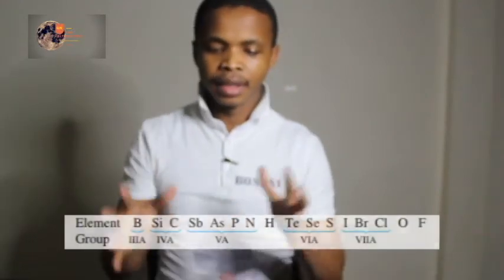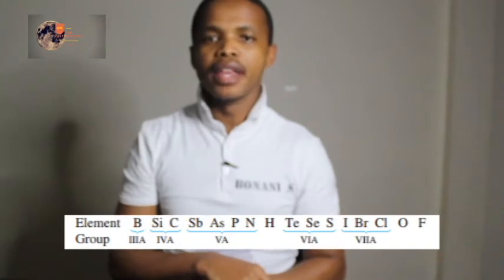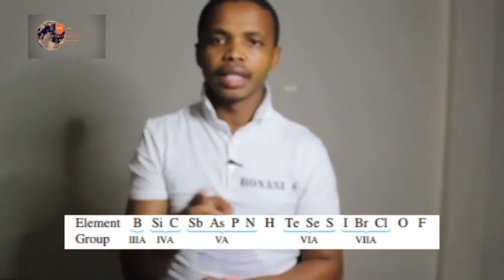Let's talk naming binary molecular compounds | BASIC CHEM 101 | Check notes in the description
Naming Binary Molecular Compounds
- We’re done with Ionic Compounds, now we’re doing molecular compounds
- Molecular compounds are usually made up of a non-metal and a non-metal or a metalloid and a non-metal
- a binary compound is a compound made up only 2 elements.
- When naming binary molecular compounds, a prefix system is used (mono, di, tri, tetra….)
- When dealing with binary molecular compounds you have to know which element should come first. To do that, there’s an order that is followed. – Fluorine is last and Oxygen is second last. However, the priority decreases across the period and increases down the group. Hydrogen falls between group 5 and group 6.
-  Check the video to see how the order goes
Rules of Naming Binary Molecular Compounds
1. If given a formula, naming follows of the given elements.
2. The first element is named as is.
3.  The second element is named with the suffix “ide” as if it occurred as an anion
4. To each name, add the prefix to denote the subscript written in the formula.
5. The subscript 1 is usually not written and mono is usually not used to denote the subscript. However, same elements can sometimes form more than one compounds, as such the prefix mono can be used. E.g. CO and CO2 are compounds of the same elements. These can be names as Carbon Monoxide and Carbon dioxide respectively.
6. In a case a prefix ends with a vowel and the element starts with a vowel, the vowel from the prefix is usually dropped. E.g. pentaoxide becomes pentoxide.
There are well established names or common names for certain compounds which you must learn.
Also learn oxoacids which are usually formed by polyatomic ions. Polyatomic ions ending with “ate” usually form acids ending with “ic” and polyatomic ions ending with “ite” for “ous” acids
Carbonate ion – Carbonic acid
Nitrite Ion – Nitrous acid